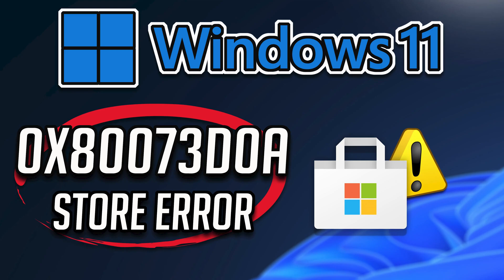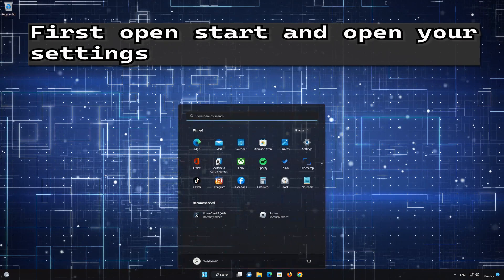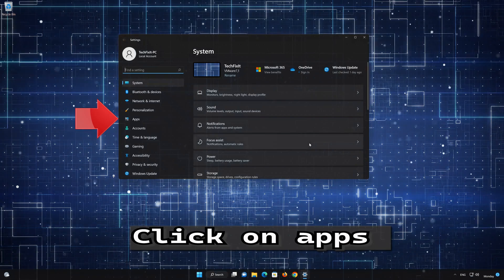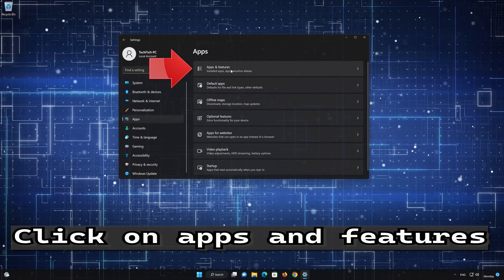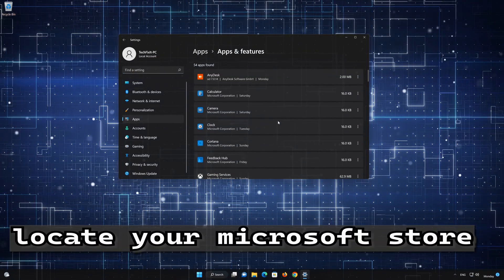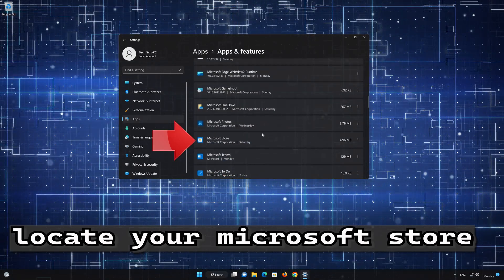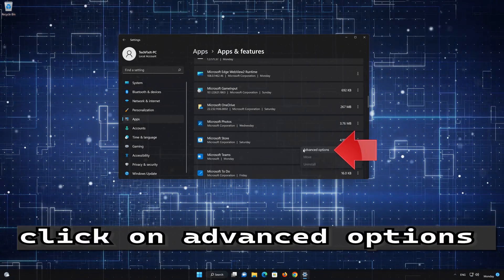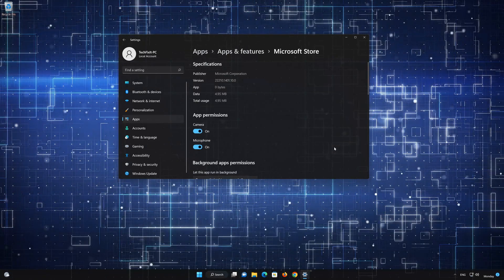Fix Error 0x80073d0a Xbox App / Microsoft Store/ Game Pass On Windows 11/10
If you try to download or install applications on your Microsoft store and you get the error, 0x80073d0a. this could be happening due to a problem with the store's cache or data. so in this tutorial you will learn several solutions so you can download or update applications again.